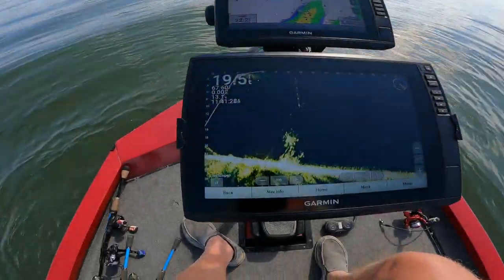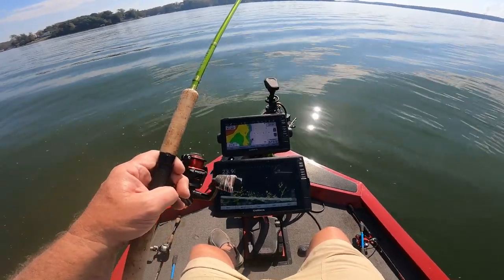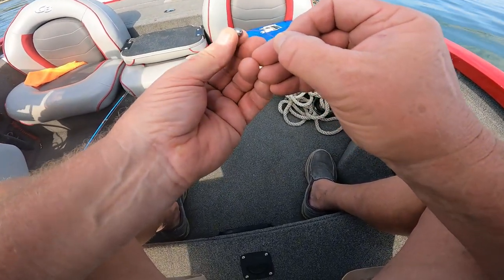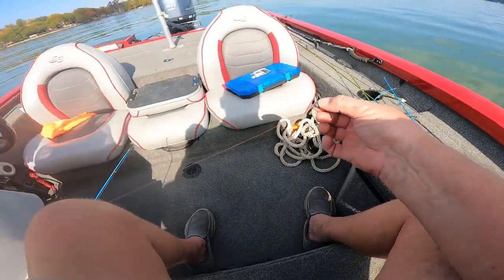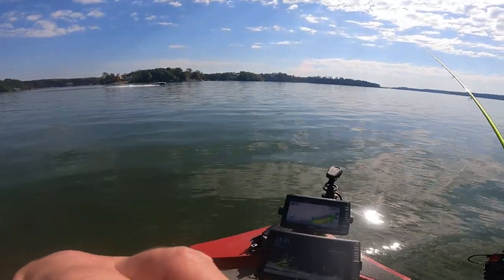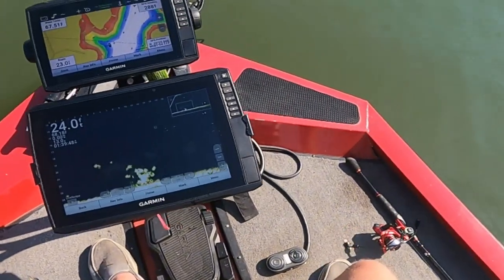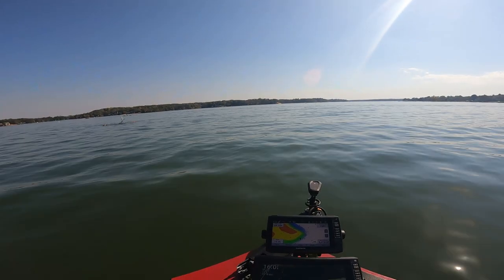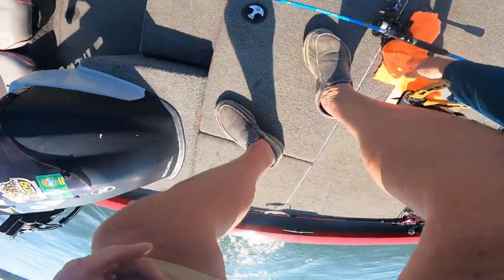Crappie and Bass In October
In this informative video, we explore the exciting fishing opportunities available in October. As the weather cools, both crappie and bass are actively schooling, making it an ideal time for anglers to cast their lines. Join us as we share tips and techniques for targeting crappie on brush and maximizing your chances of landing bass. Whether you are a seasoned fisherman or a beginner, this video will provide valuable insights to enhance your fishing experience this fall. Crappie Fishing - Bobby Garland Baby Shad – Color -Blue Ice for Crappie 3/16 Pink Jig head on a loop knot. ACC Crappie Stick 10’. 6 lb. test mono. Cajun Line. Bass- used a 3/8 casting spoon Cotton Cordell (Gold). Rod Shimano 7’, 10 lb. mono, Kast King 2000 reel.